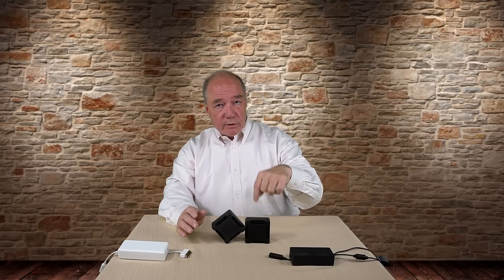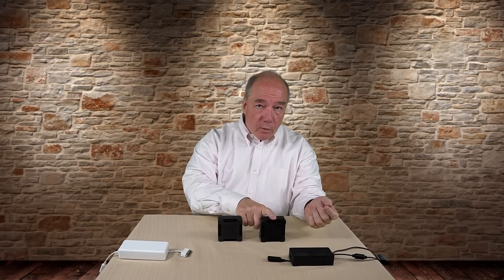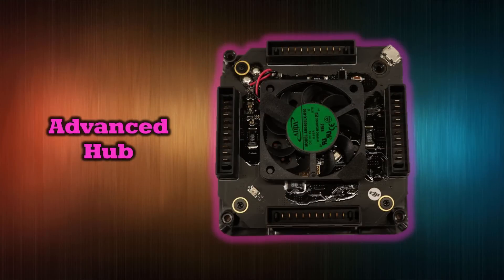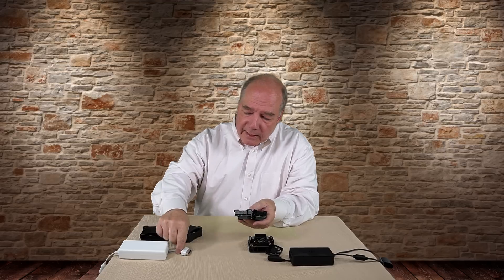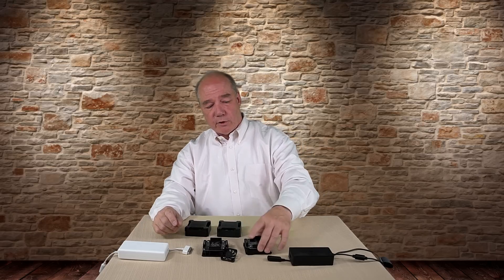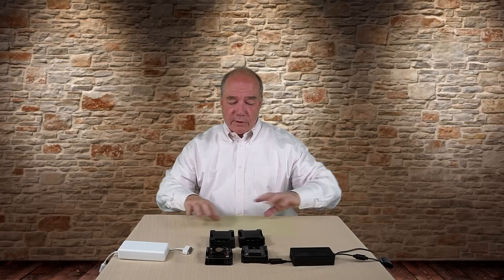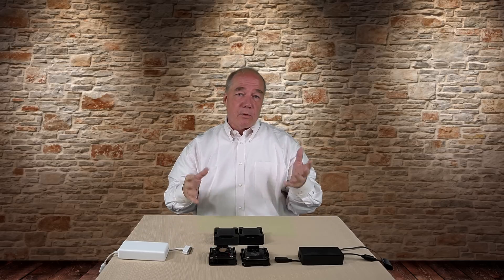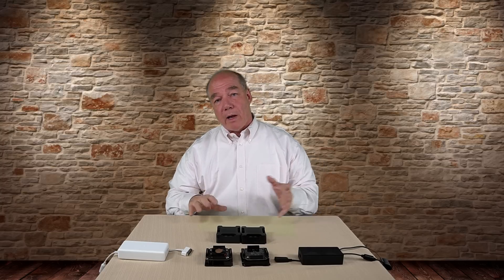DJI Mavic Pro Charging Hub Teardown - What's The Difference Between Them?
In this clip I examine the differences between the Mavic Pro Standard Charging Hub (M1CH–S) and the Mavic Pro Advanced Charging Hub (M1CH-P). I do a complete teardown of the two hubs and show you what they both have to offer for your charging needs.